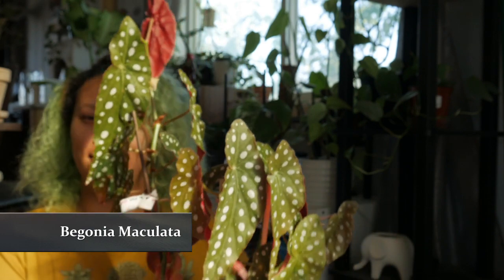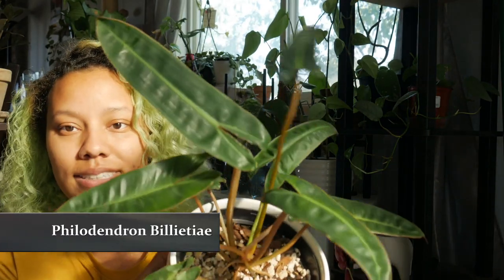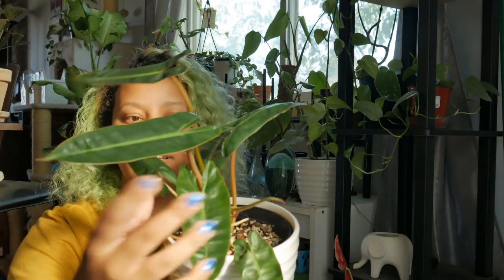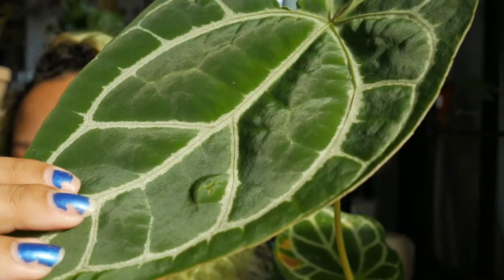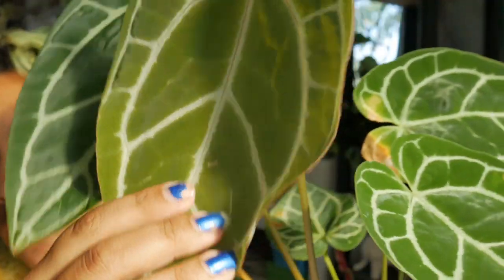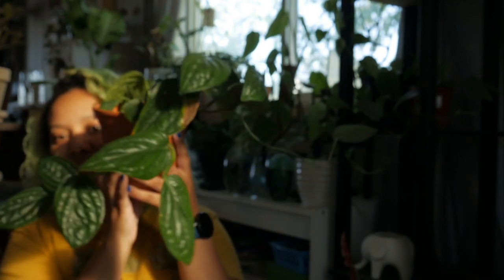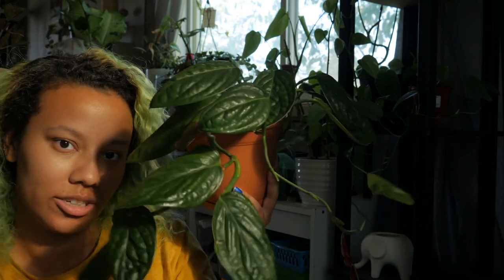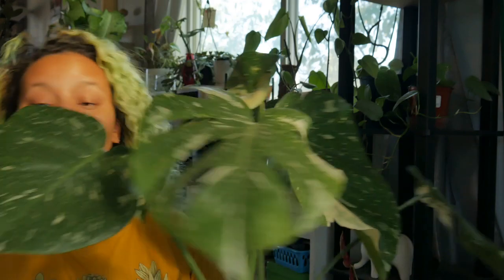9 Plants That I Love.... || Part 1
9 plants that I've been loving lately because they've been growing amazingly or I simply loved the plants from the start.